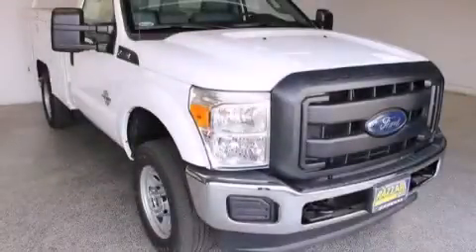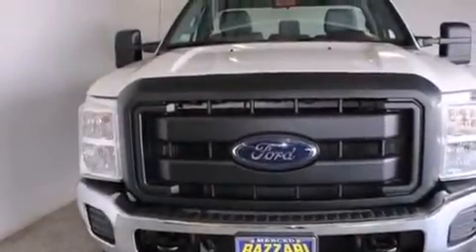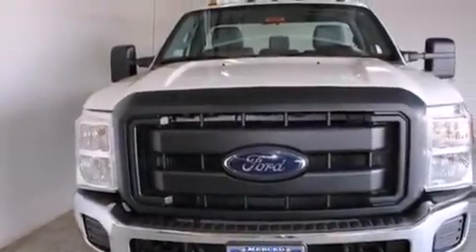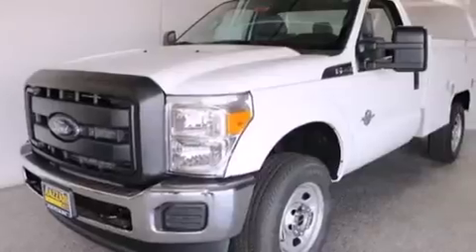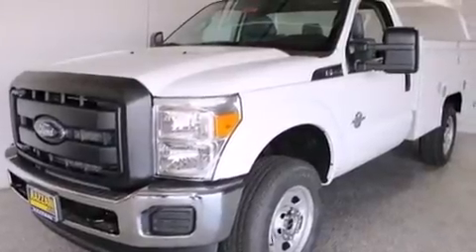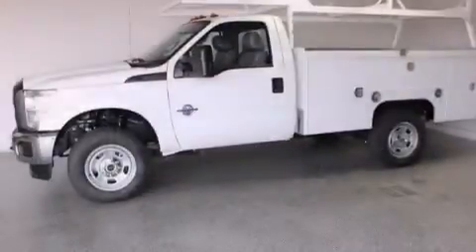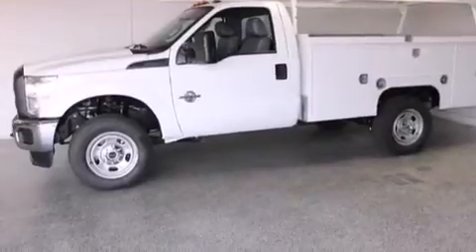2015 Ford Super Duty Merced CA 95340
We have been honored to serve the Merced CA area , we promise that your experience at our dealership will exceed your expectations ! Year : 2015 Make : Ford Model : Super Duty Engine : Intercooled Turbo Diesel V-8 6.7 L/406 Trans .